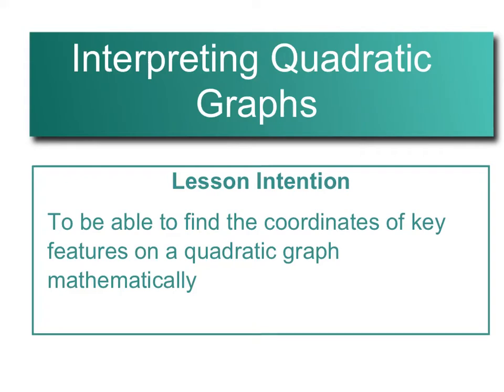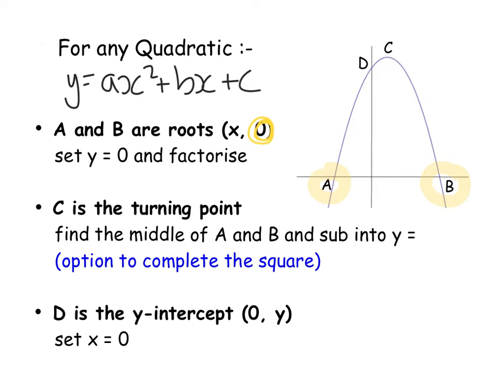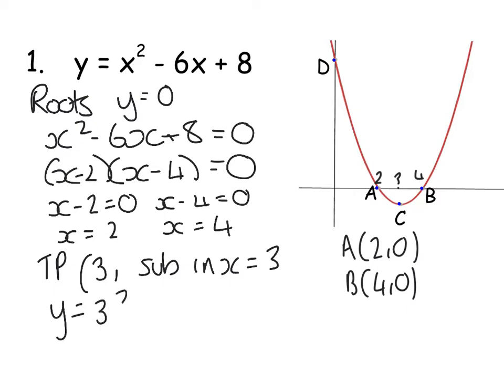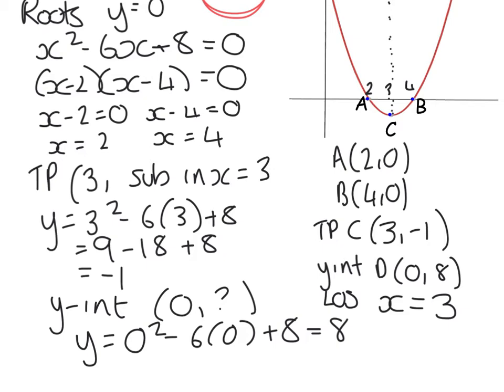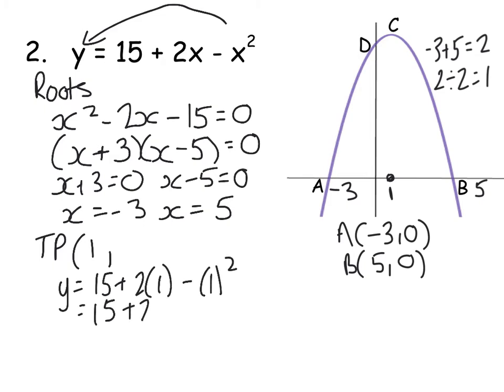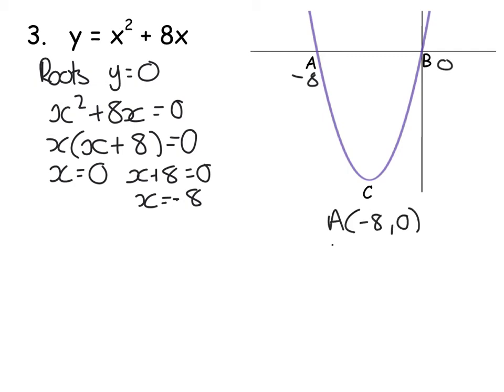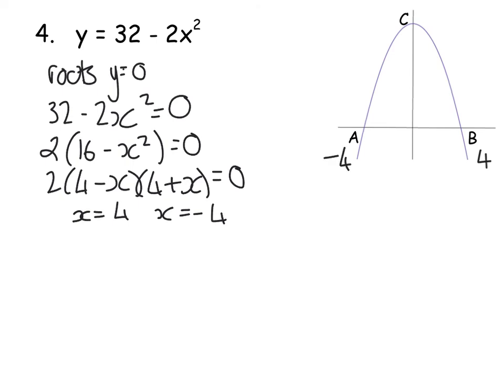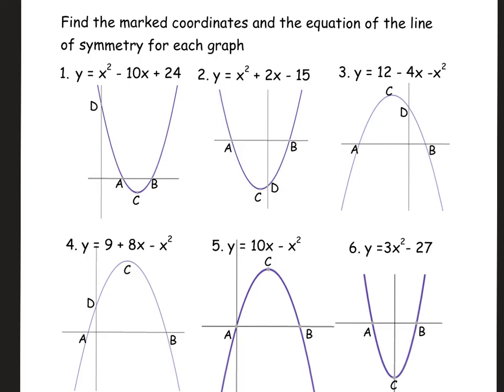interpreting quadratic graphs video mathematically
This video looks at finding the root, turning point and y intercept of quadratic graphs mathematically. It’s a nice follow on to my video where we just practice reading off the information
Includes DIY questions and answers
suitable for national 5